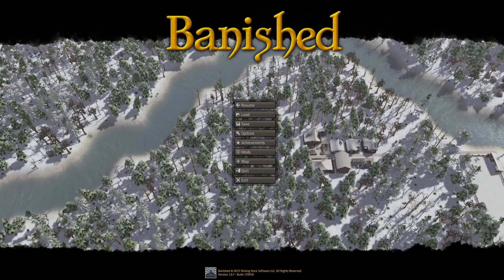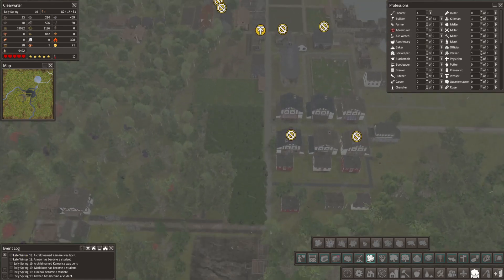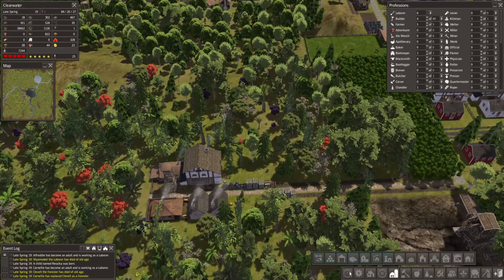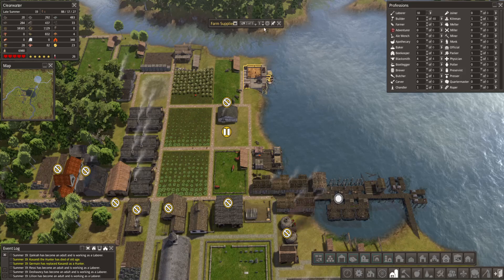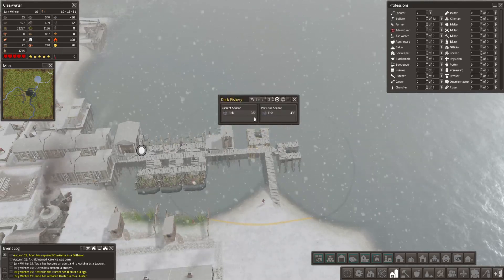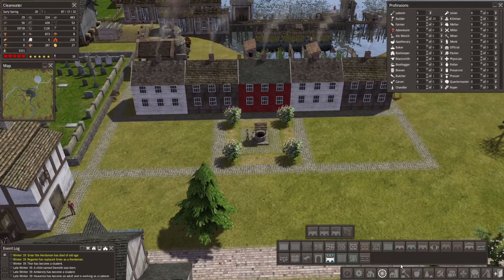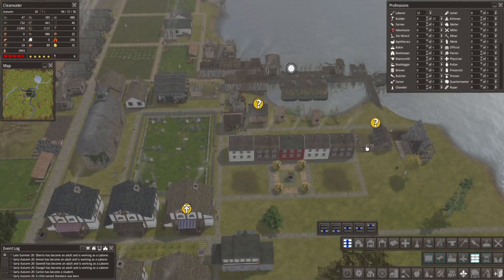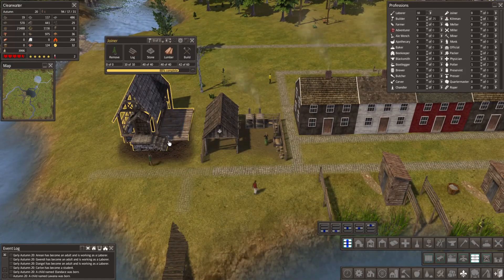#9 Banished / Lets Play Colonial Charter: Journey - Luxury Supplies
Welcome to my Lets Play of Banished! In this episode we start to produce some luxury supplies for our home furnishings.

Banished a city-building strategy game. It's the game that really started the boom in the colony building genre over the last few years. In it you control a group of exiled travelers who are forced to restart their lives in a new land. They have nothing, just the clothes on their backs and a few supplies. Your mission (if you choose to accept it), is to lead this rag tag group into brighter future. and to keep them alive. Easier said than done.